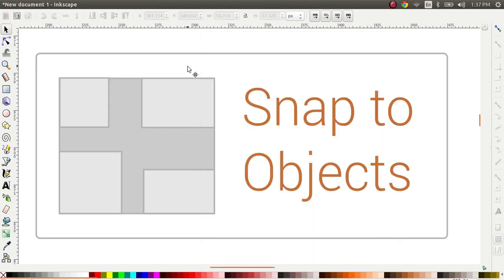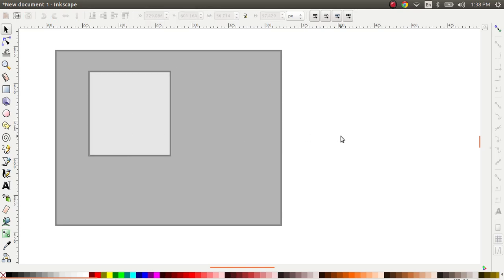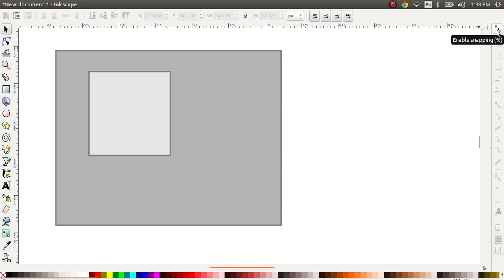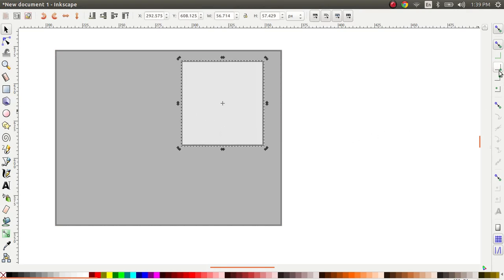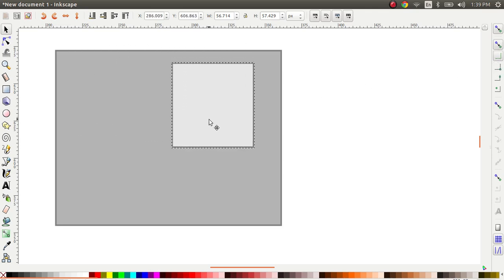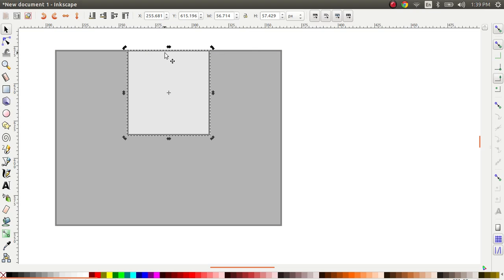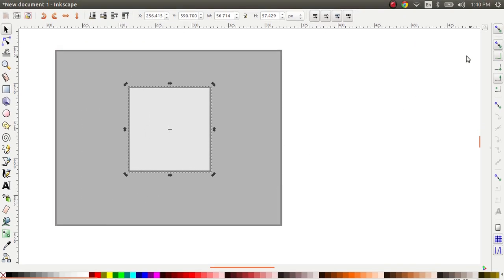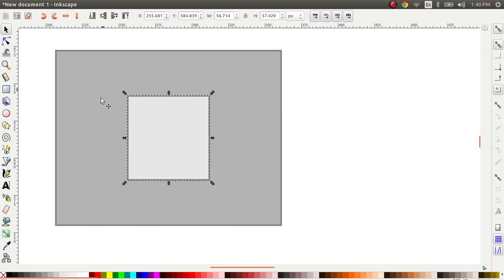Inkscape Tutorial : Snap objects to one another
In this video, I show you how to use the snapping feature in inkscape that helps you nicely align regular shapes alongside each other.